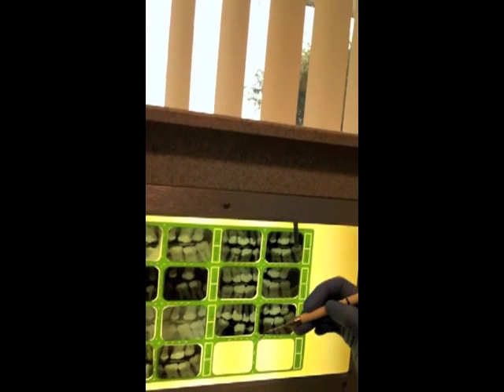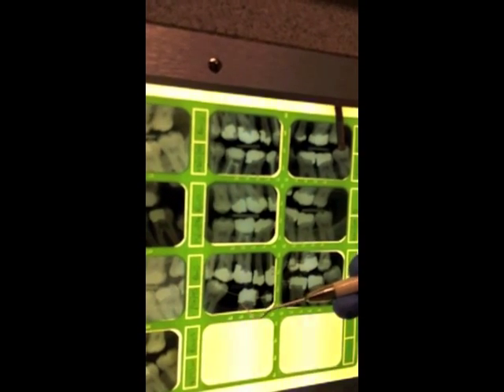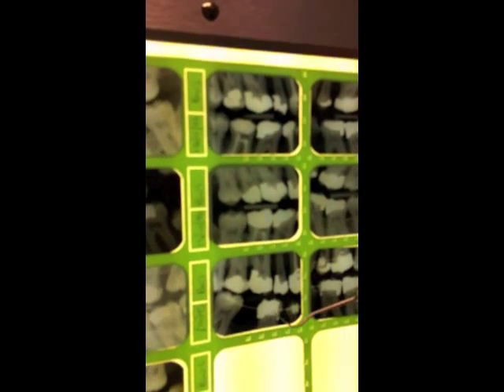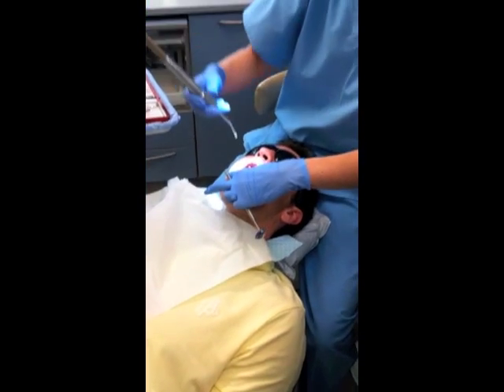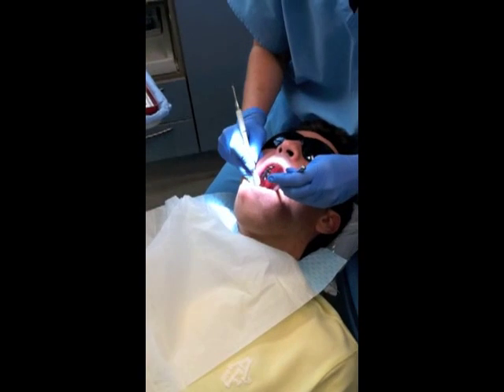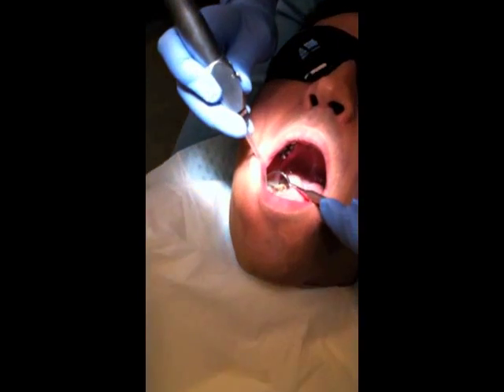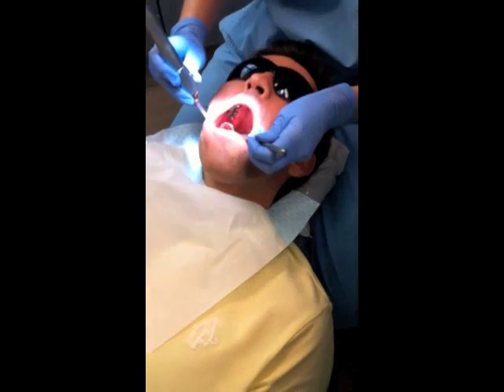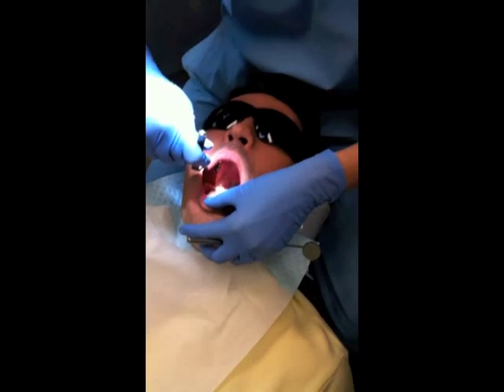Self Hypnosis for Dentistry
Lee Evans demonstrates pain free self hypnosis for a dental procedure with no chemical anaesthetic.